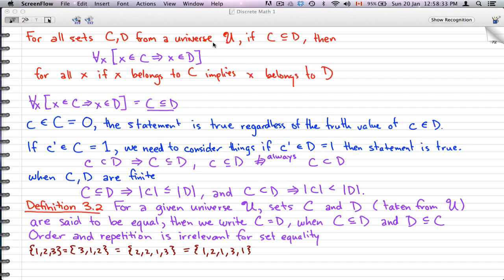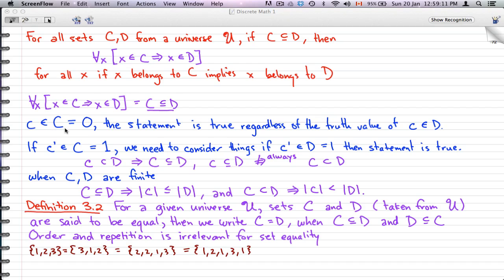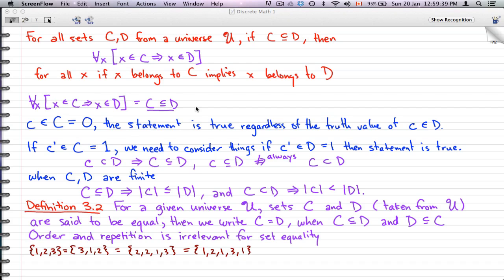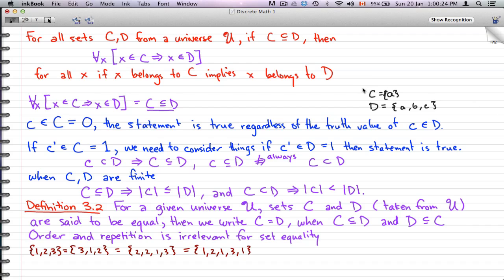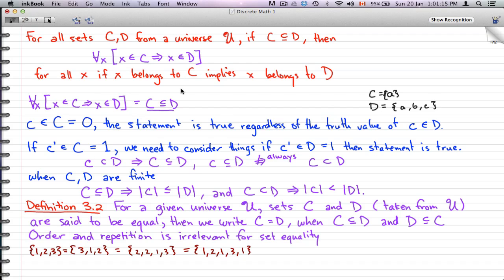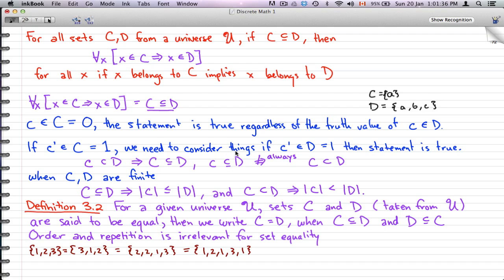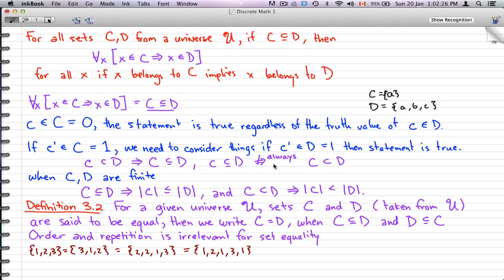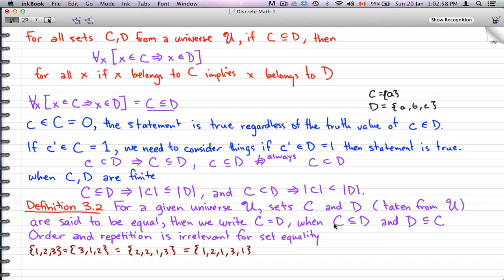Discrete Math 1 - Tutorial 49 - Sets and Subsets Example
Sets,Subsets,Proper Subsets,Cardinality,Universes, Equal Sets